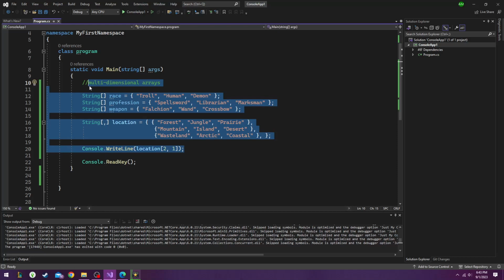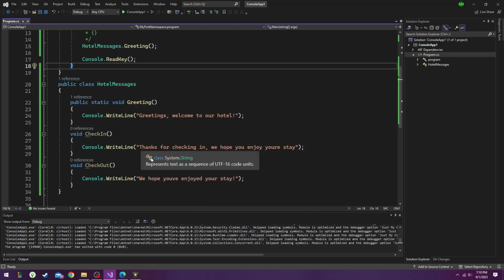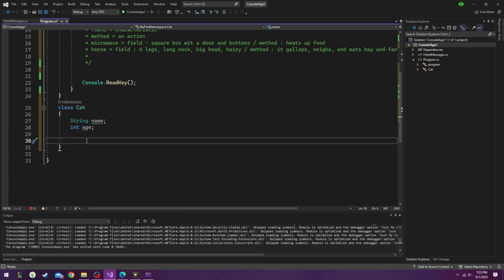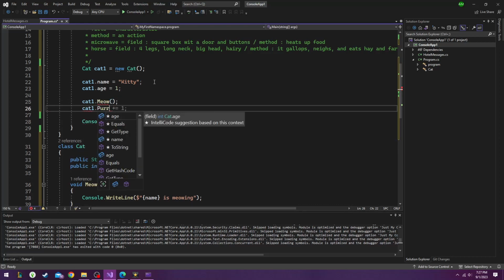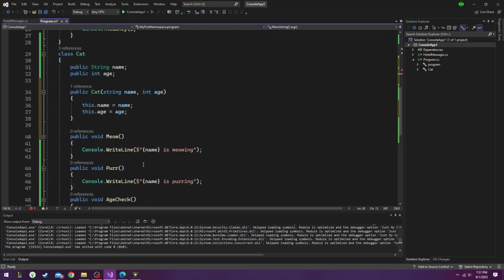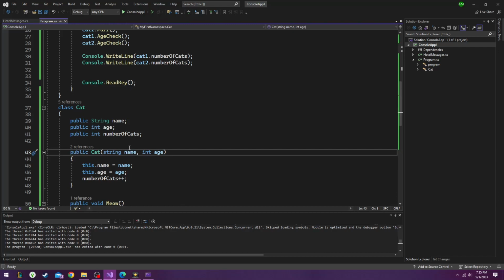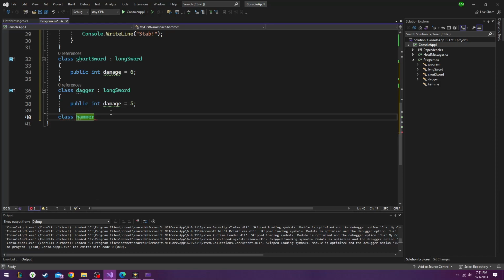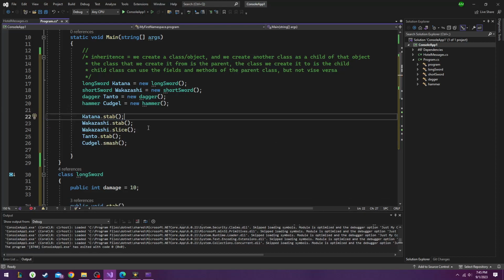C# Object Oriented Programming - Classes, Objects, Constructors, Inheritance